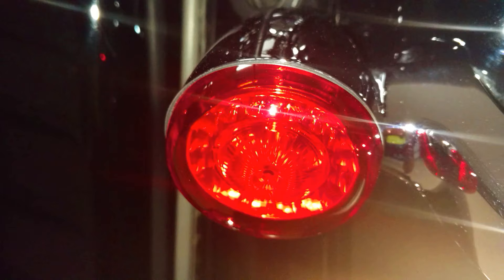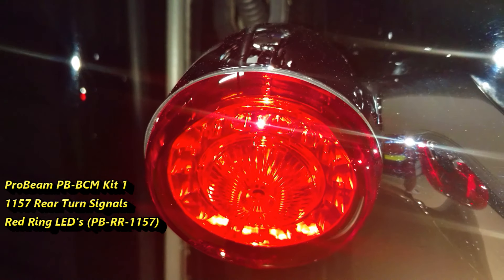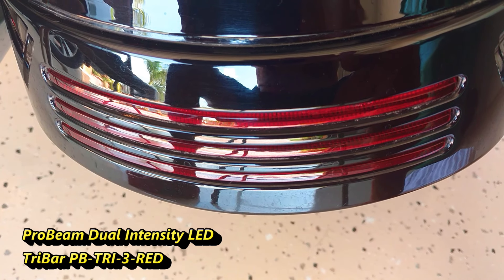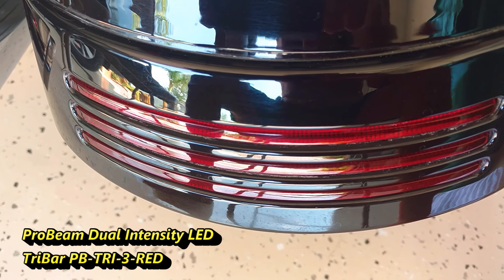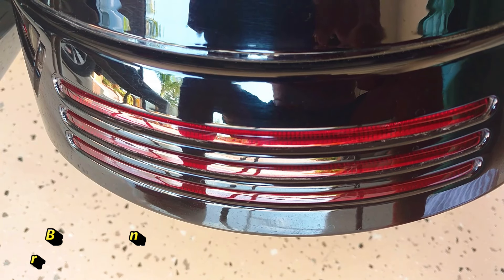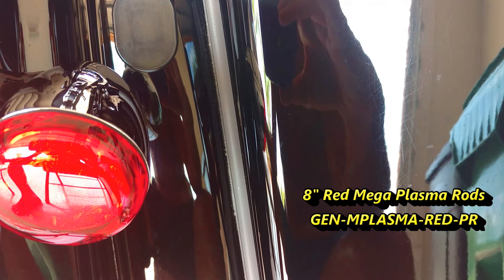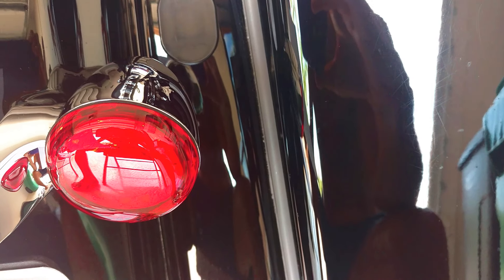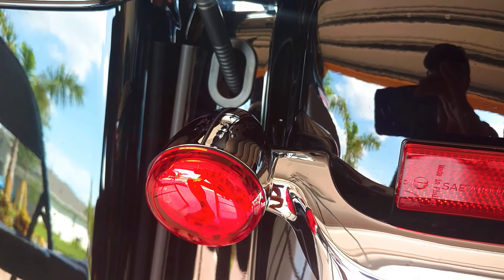Custom Dynamics rear lights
Upgrading and reviewing my new rear LED lights conversion kit from Custom Dynamics for Harley Davidson motorcycles.